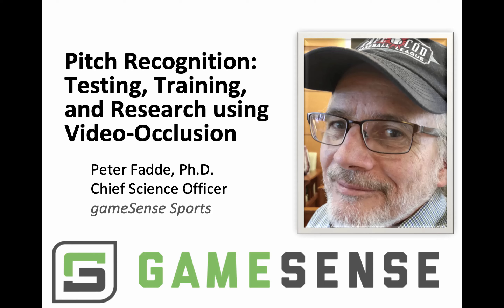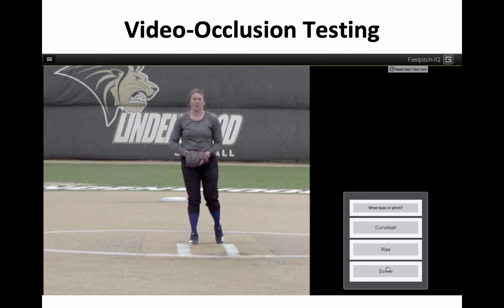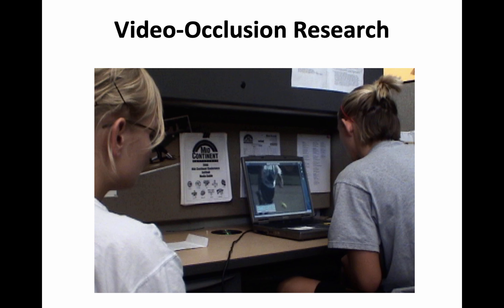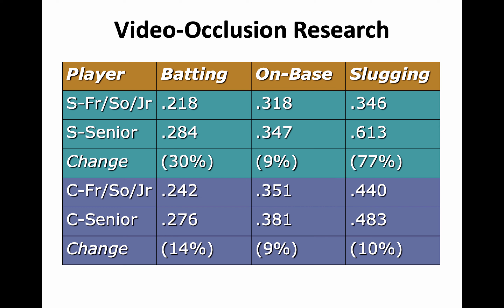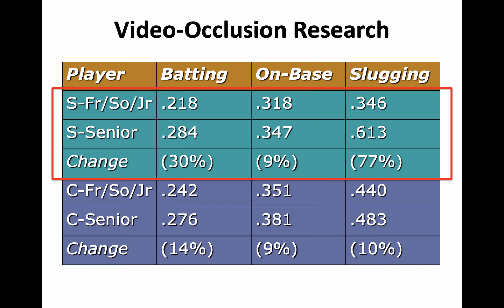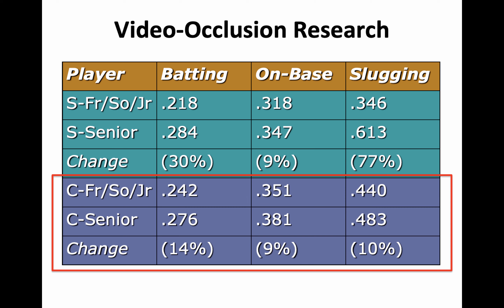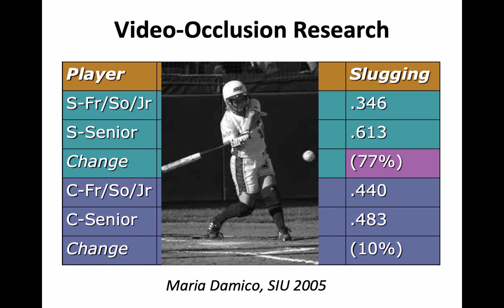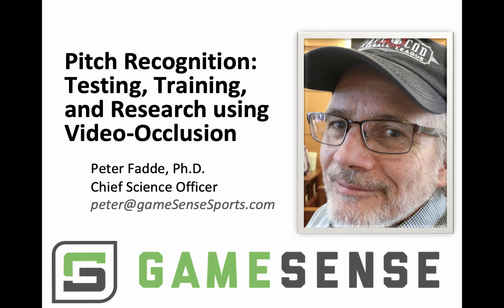Softball Occlusion Research 1220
For more Pitch Recognition & Vision training, visit
gameSensesports.com